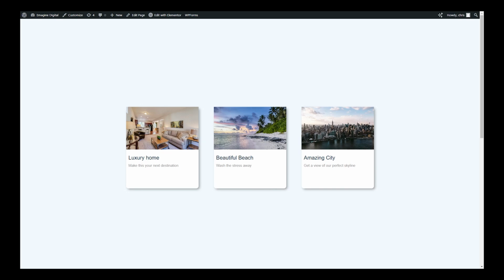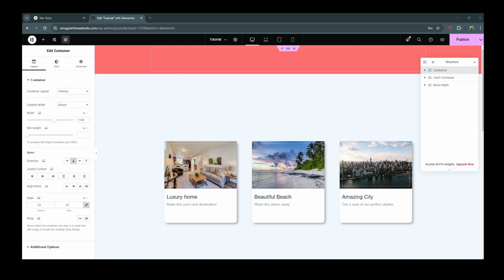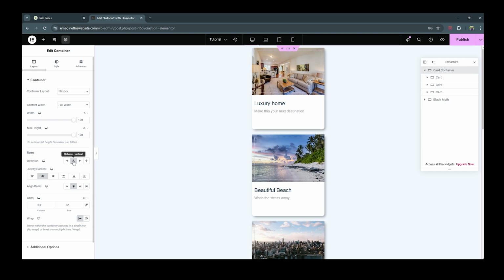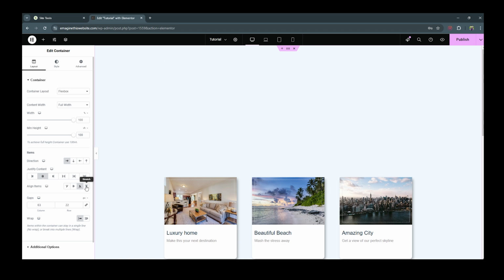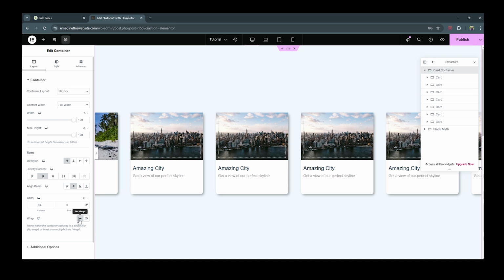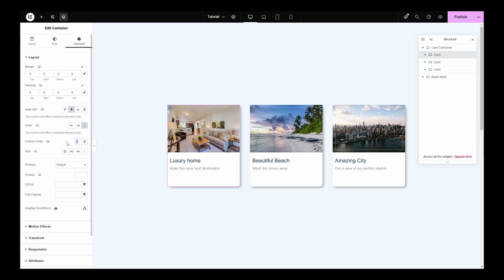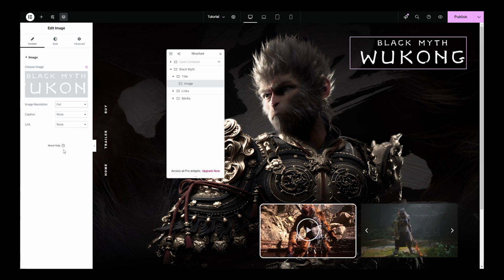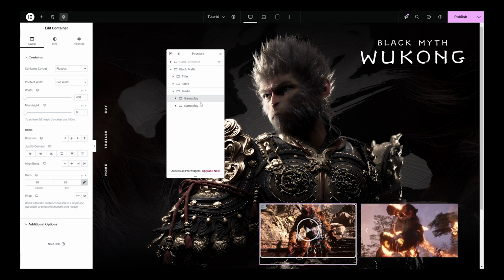How to use Flexbox Containers in Elementor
Understanding how to properly use Flexbox containers in Elementor can take your websites to the next level.